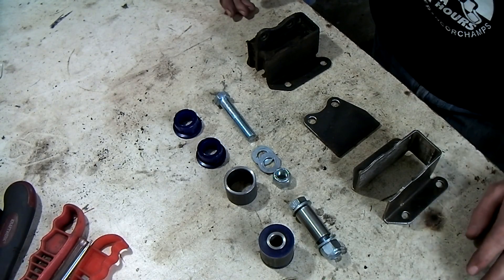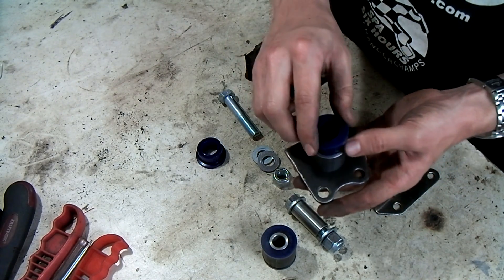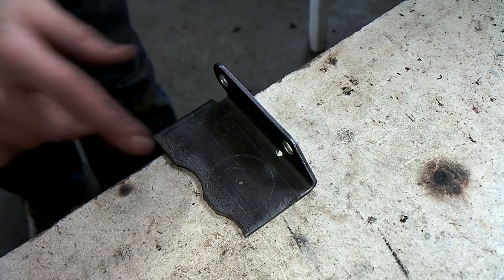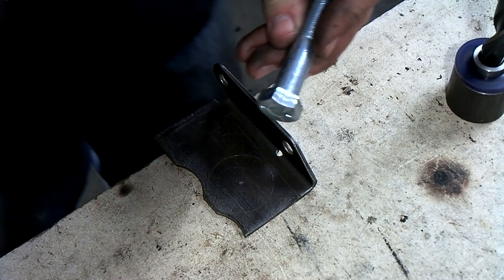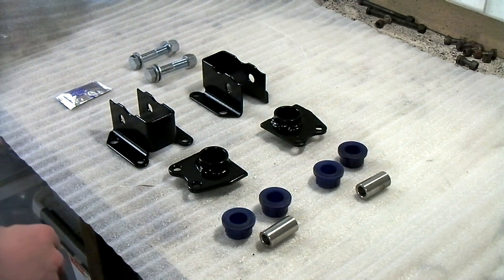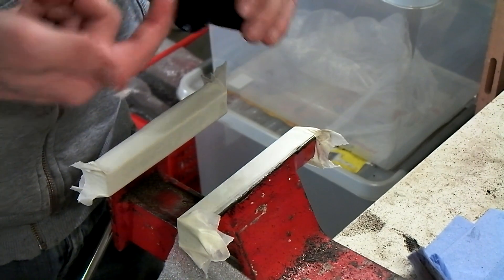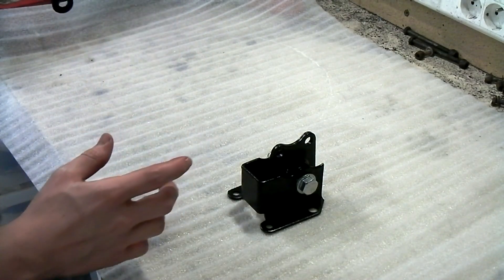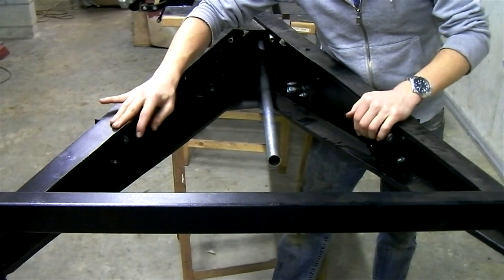Lotus Europa - Ep 22: Competition engine mounts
In this video I'll show you how I converted the standard rubber engine mounts to polyurethane-bushed 'competitition' style engine mounts. We use some standard components to build an uprated style engine mount that will not deteriorate or fail as the originals will.

Serge